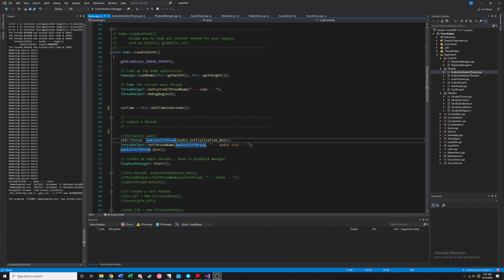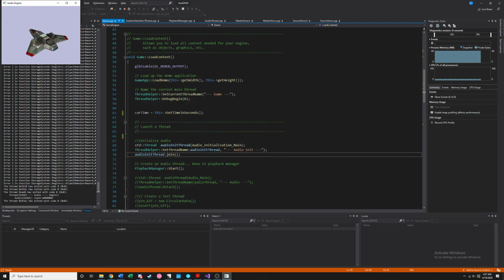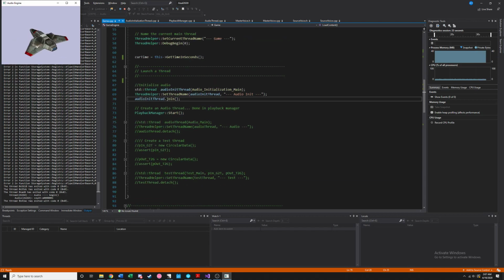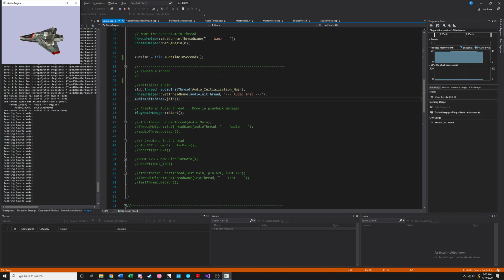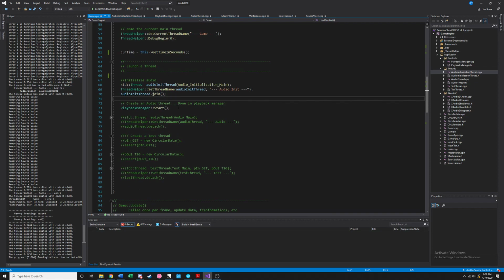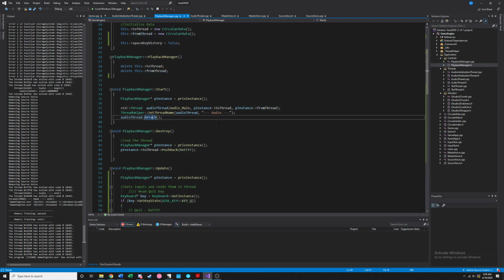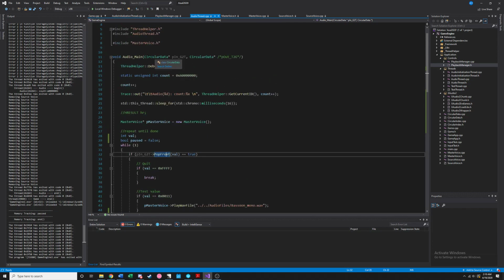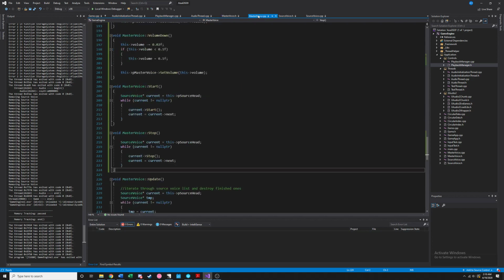CSC588 Sprint 2 Demo